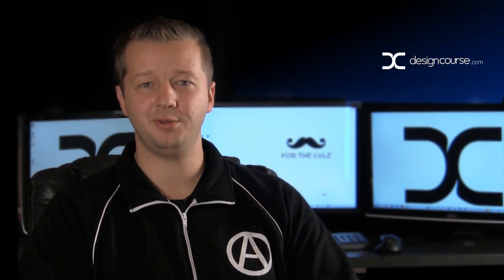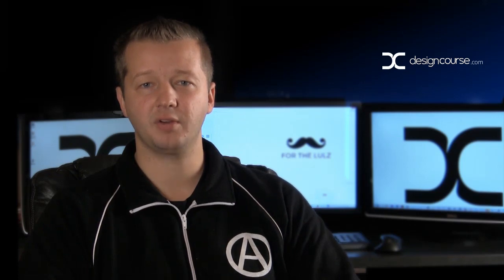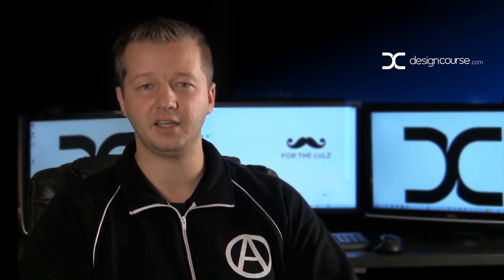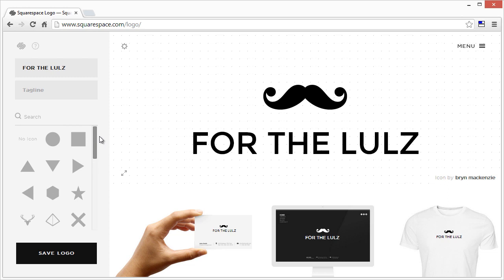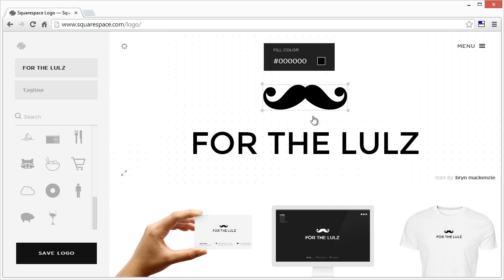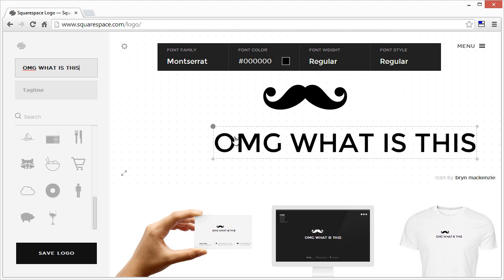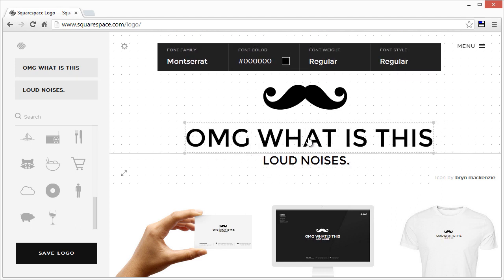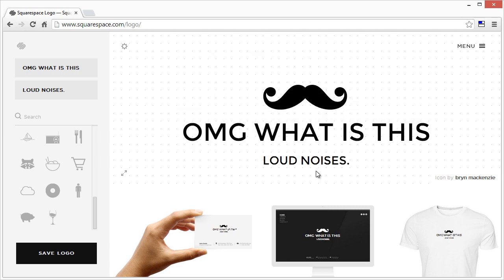Square Space Logo Maker - C'mon People.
- Square Space recently launched their own "logo maker."  Let's take a look at this thing and analyze its worth from the perspective of a new business owner.